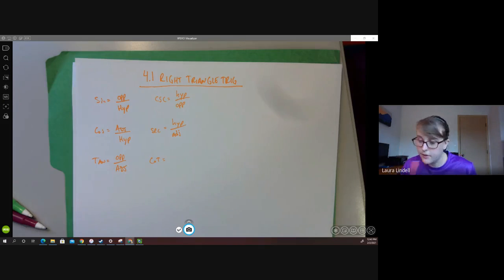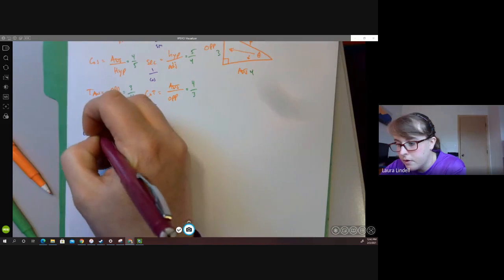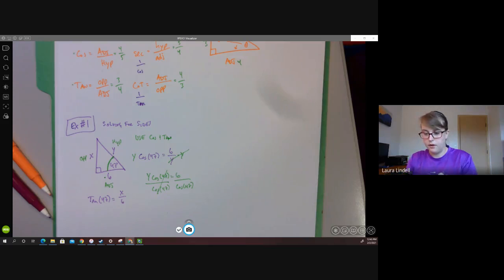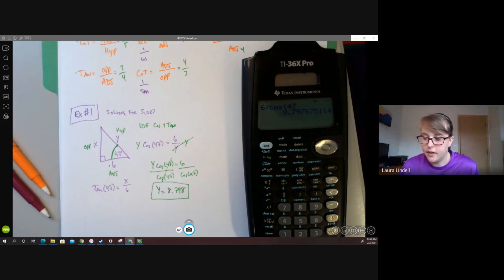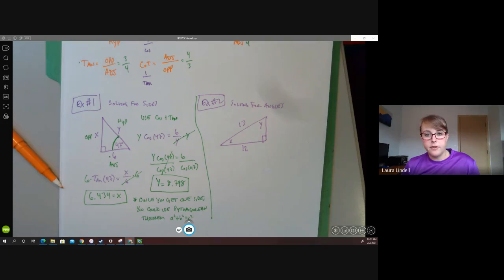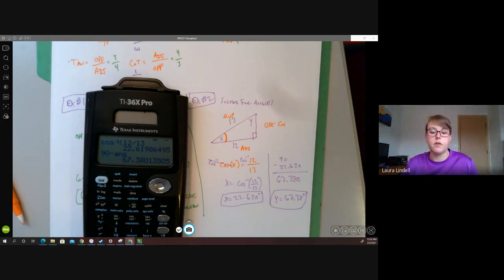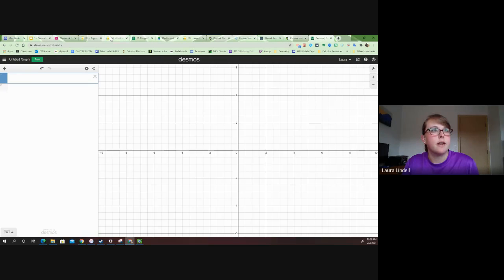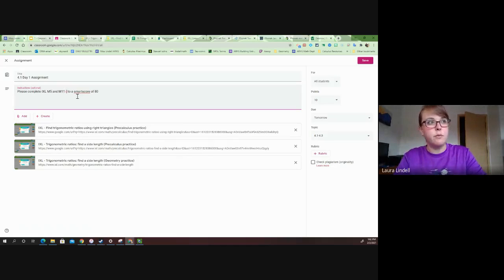4.1 Right Triangle Trig Review